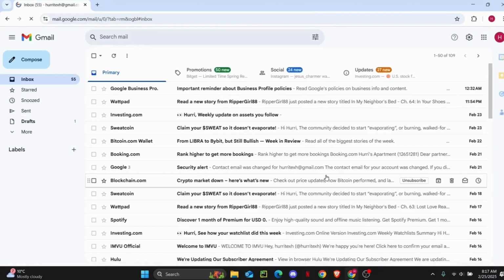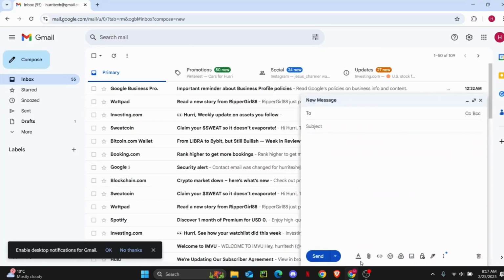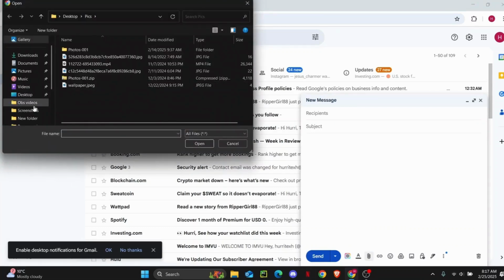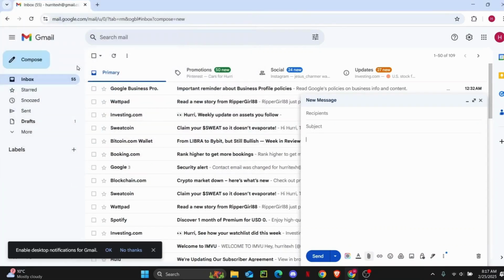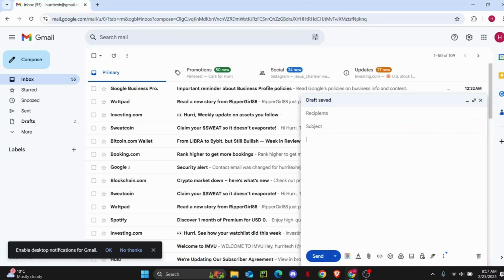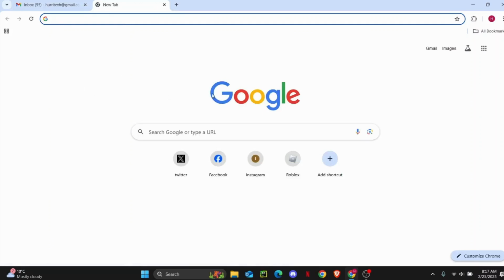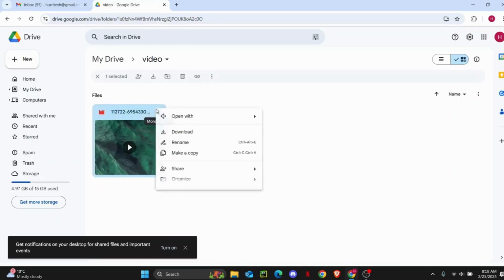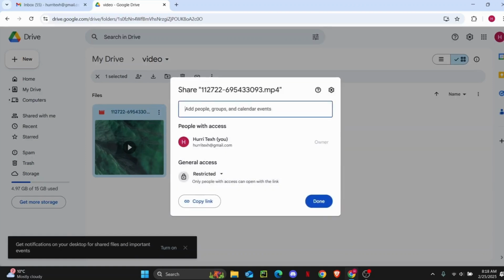How to Send Large Files on Gmail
Learn how to easily send large files on Gmail, even if they exceed the typical size limit. In this step-by-step tutorial, we'll show you how to send big files via Gmail using simple tricks and features to make the process smooth and hassle-free.

In this video, you'll discover how to send large files on Gmail without any complications. We'll walk you through using Google Drive and other methods to share big files effortlessly.

Timestamps:
0:00 Introduction
0:20 Step 1: Understanding Gmail's File Size Limits
0:45 Step 2: Using Google Drive to Send Large Files